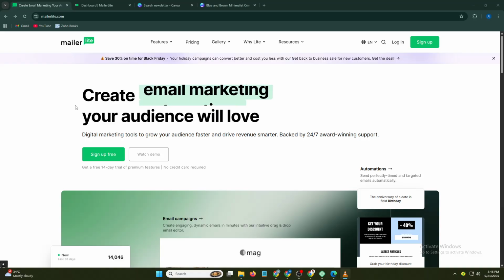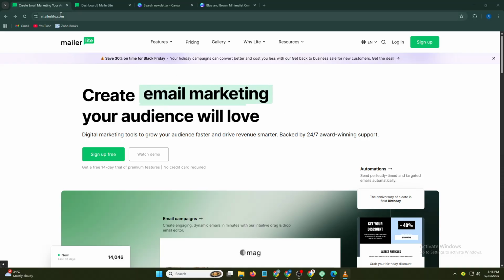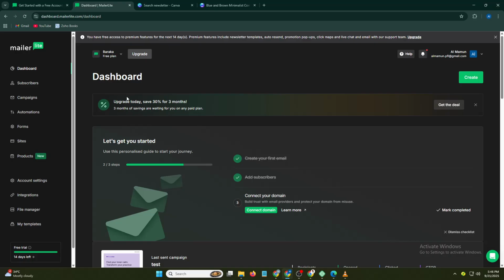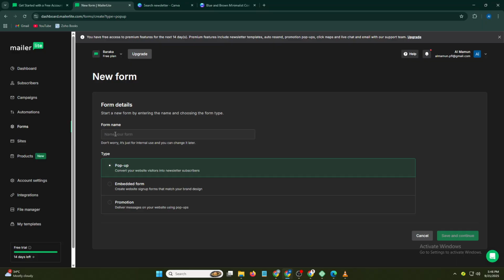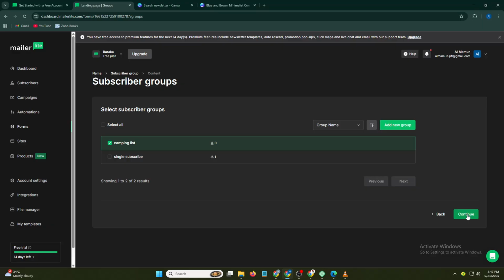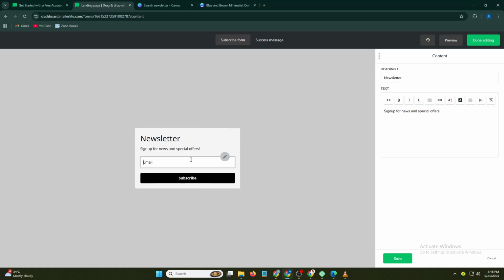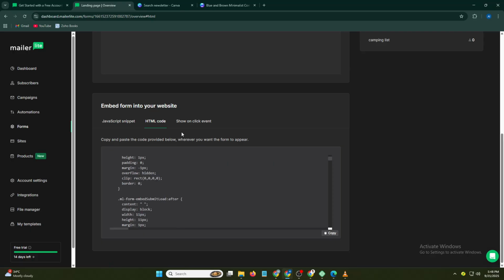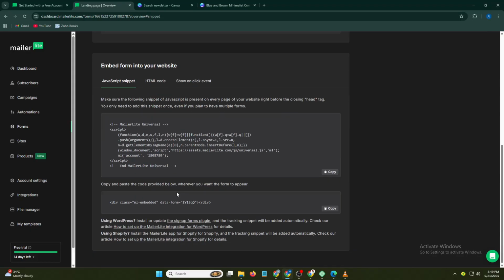How to Create Embedded and Pop Up Forms in Mailerlite - 2025 (Quick & Easy)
How to Create Embedded and Pop Up Forms in Mailerlite
In this video, you’ll learn how to create embedded and pop-up forms in MailerLite to grow your email list effectively. We’ll guide you step by step on designing attractive forms, customizing pop-ups, and embedding forms directly on your website. Discover tips for increasing conversions, integrating forms with landing pages, and using MailerLite’s powerful automation tools to capture leads effortlessly.